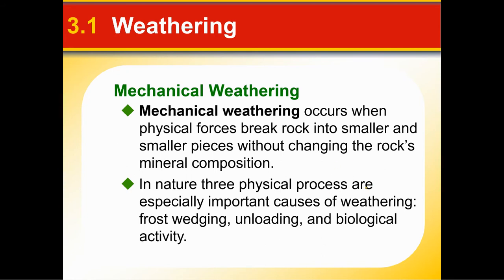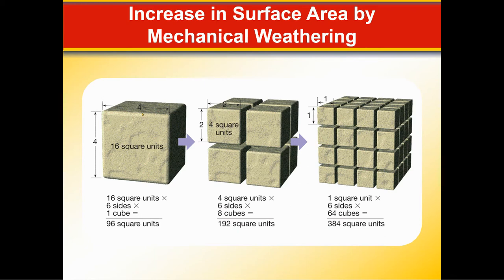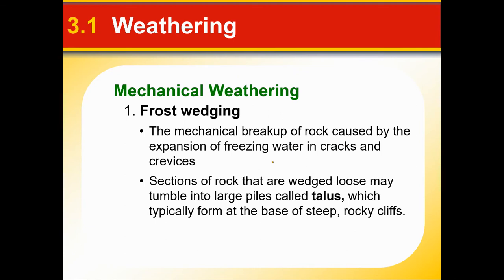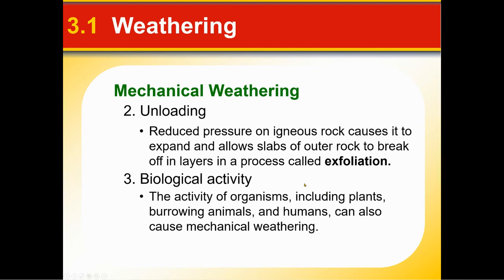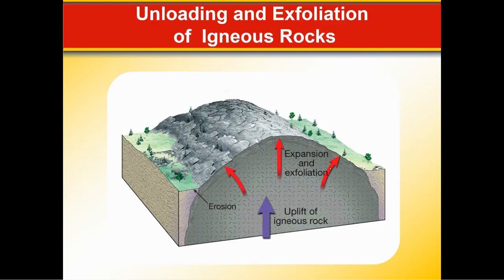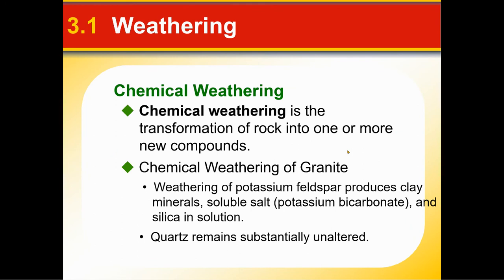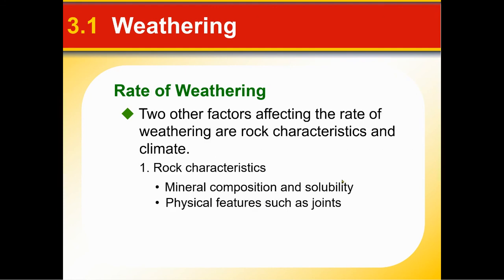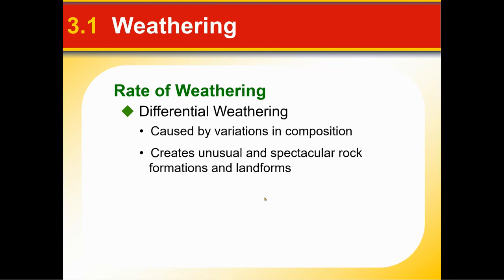7.1 Weathering Notes